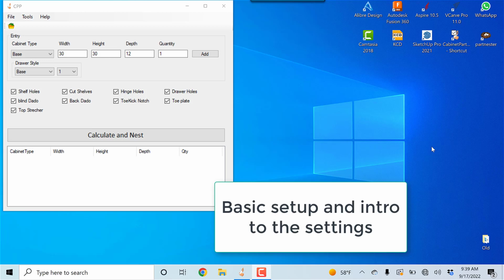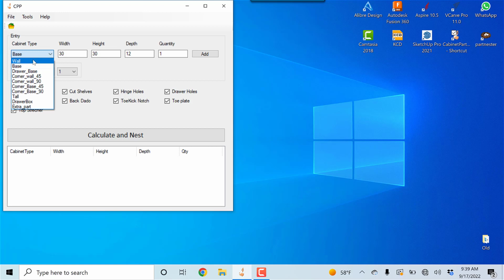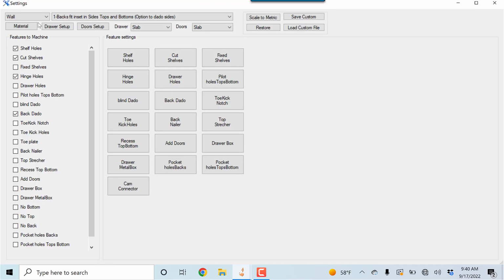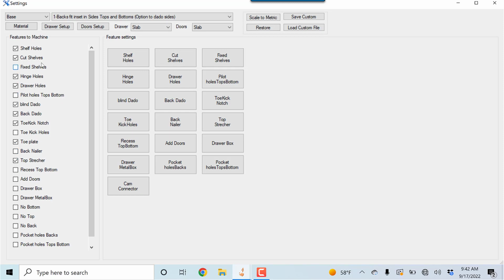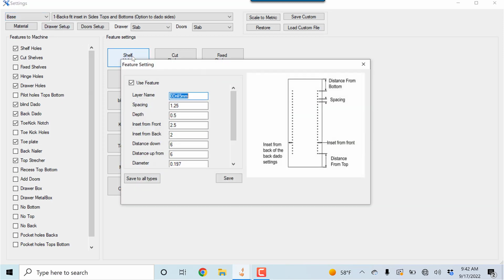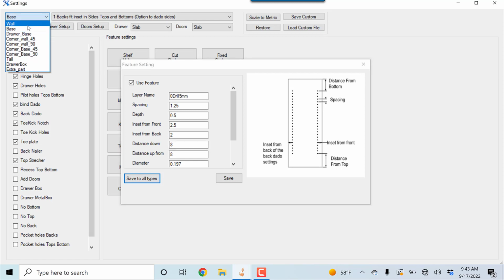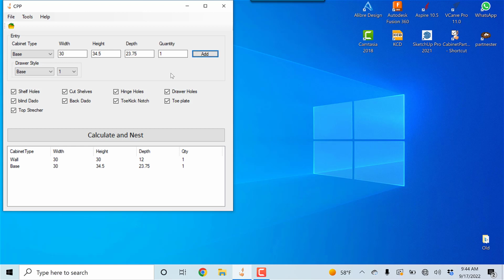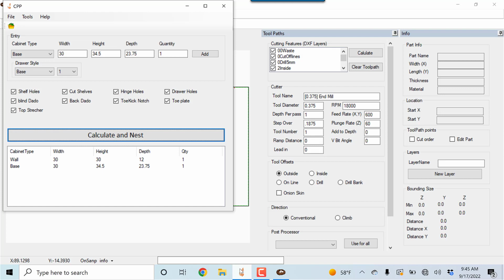Basic Setup Intro to settings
CabinetParts Version 9
Setup and basic data entry